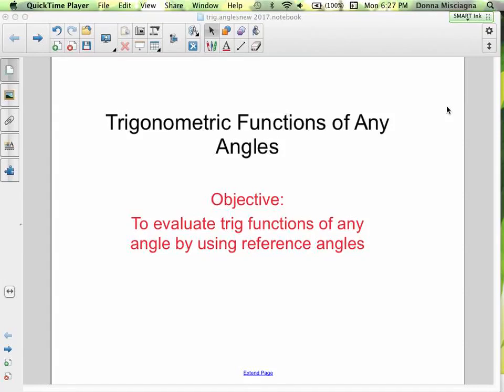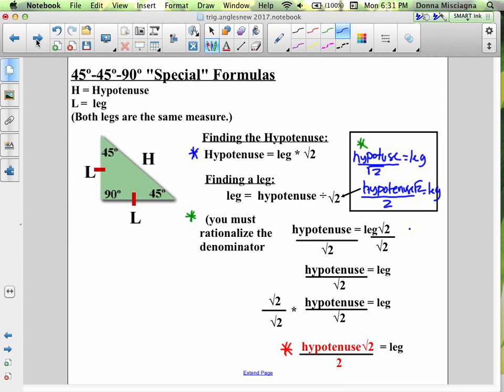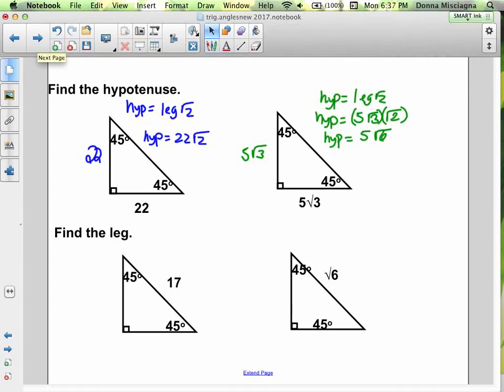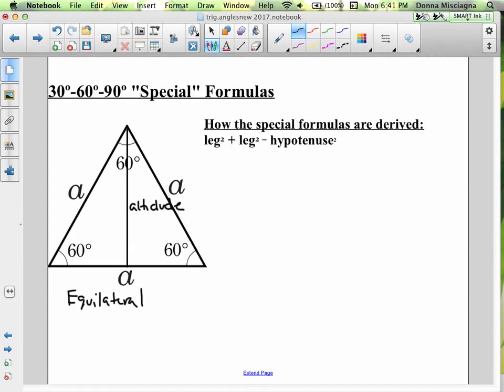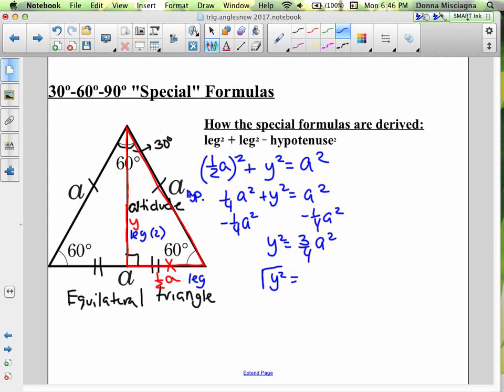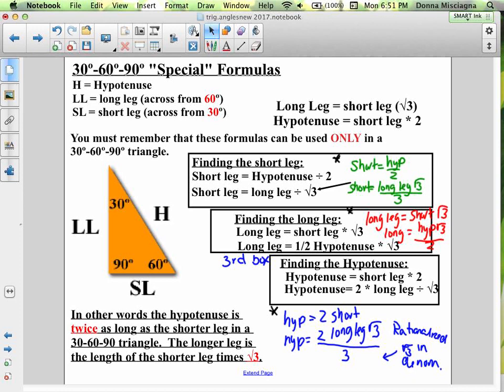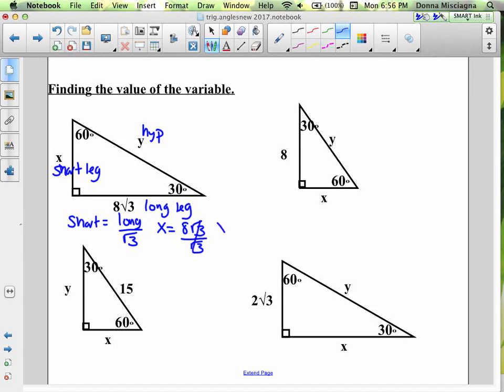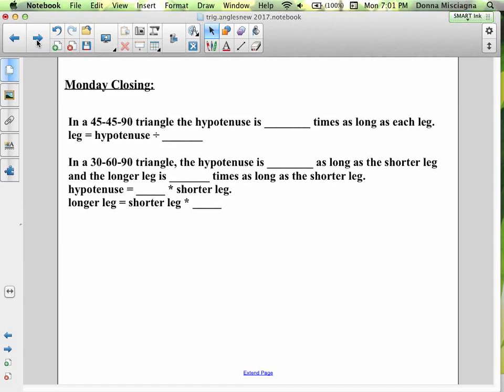Special Right Triangles Broadband